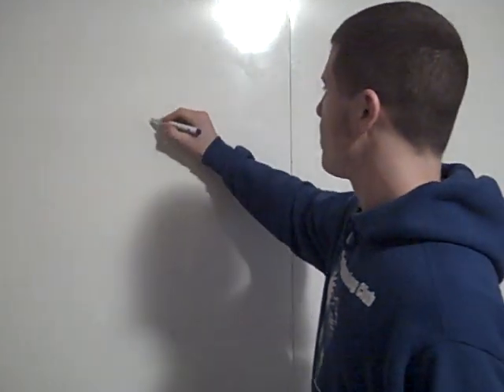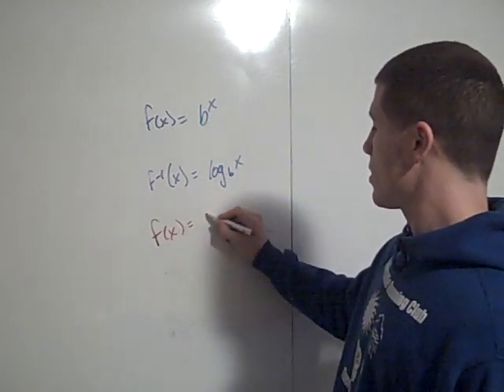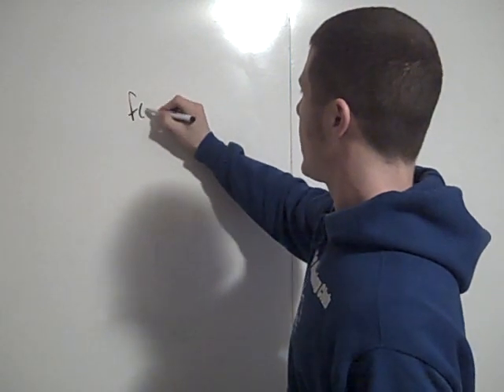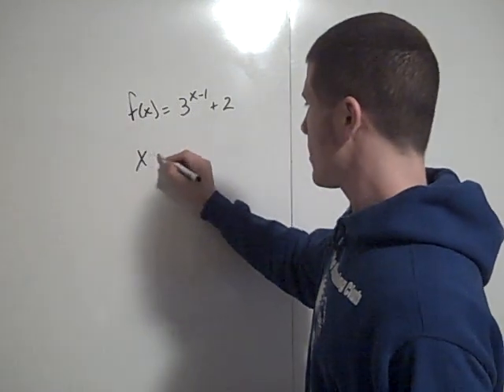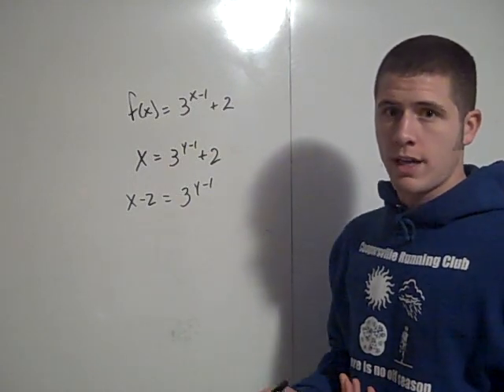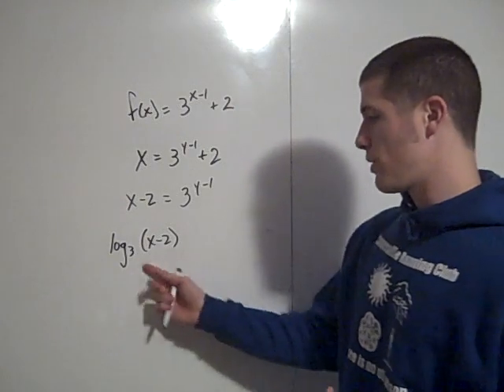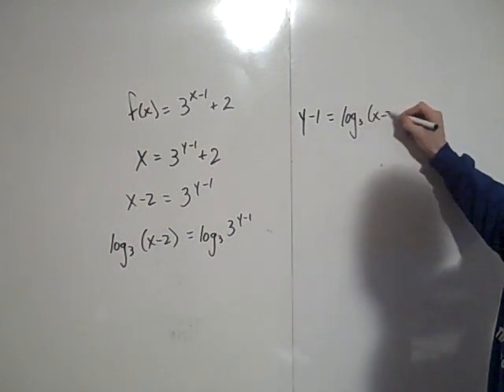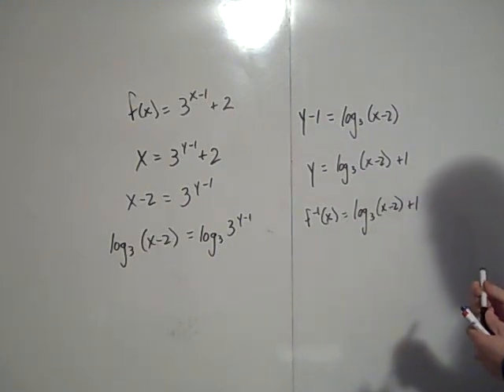logarithms as inverses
Logarithmic functions are inverses to exponential functions.  Here is an example of finding an inverse to an exponential function.